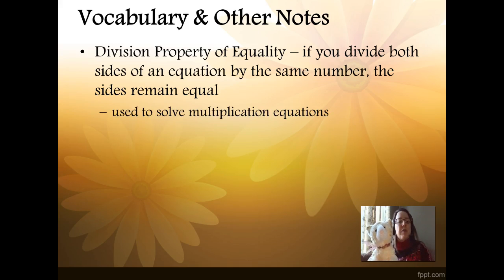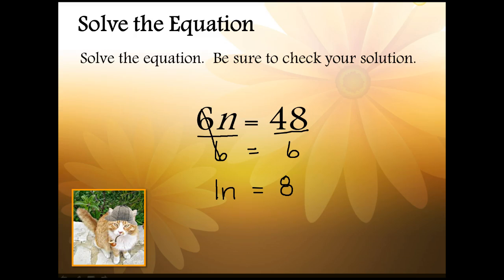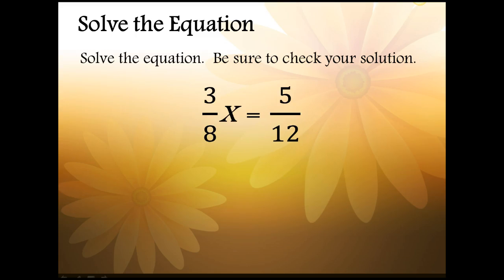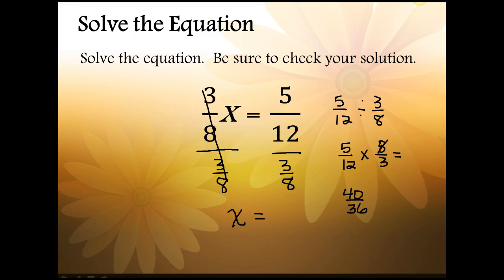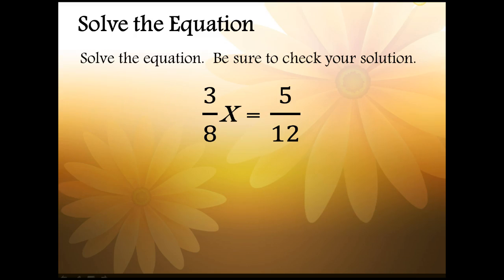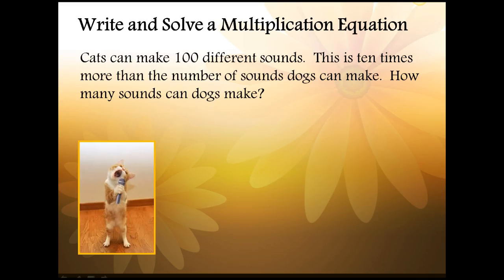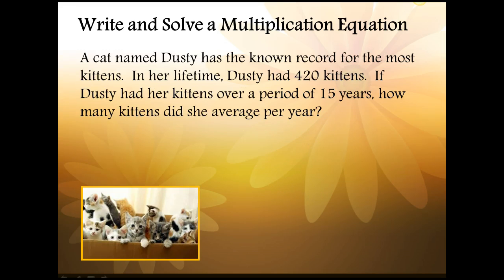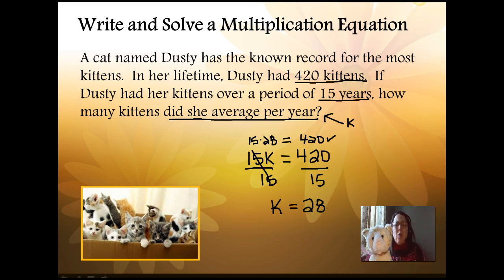Write and Solve Multiplication Equations